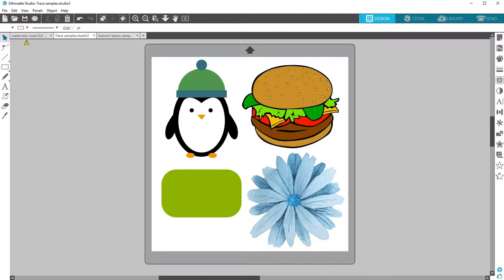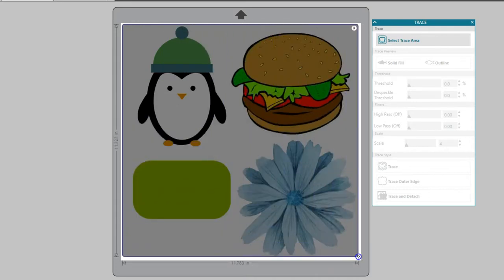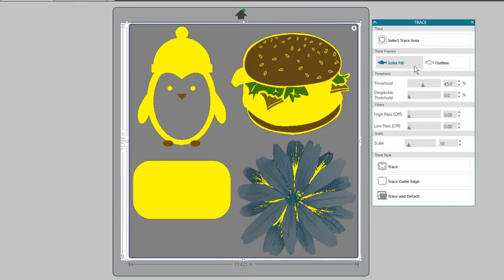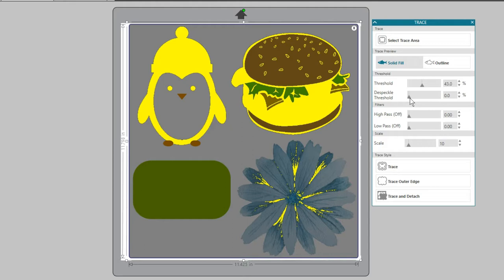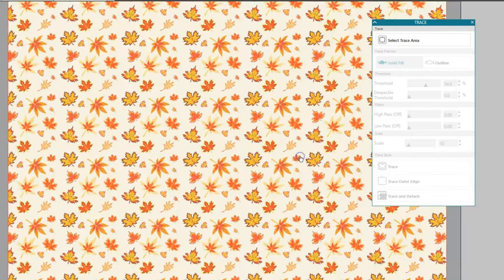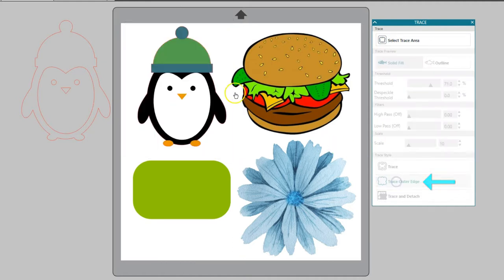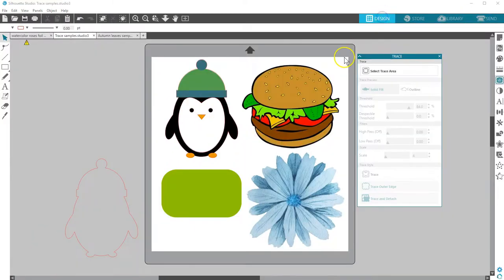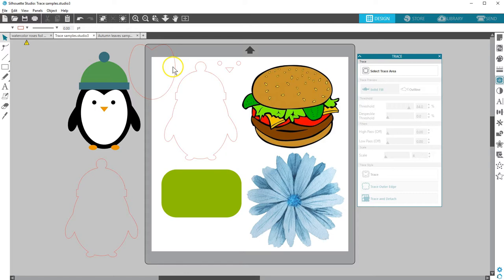Трассировка изображений в Silhouette Studio 4 версии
Трассировка изображений в Silhouette Studio 4 версии. Видео на английском языке